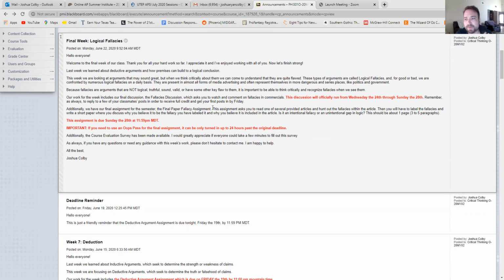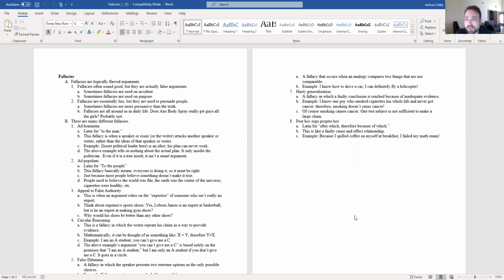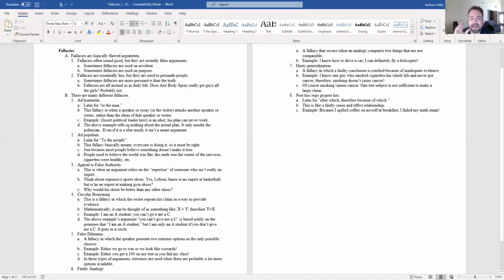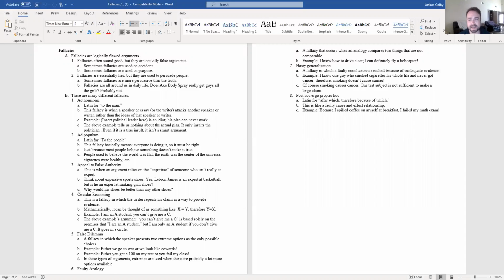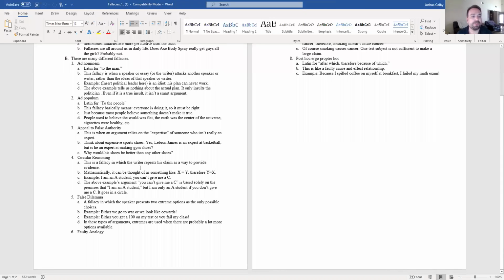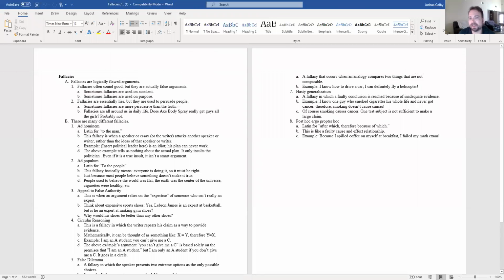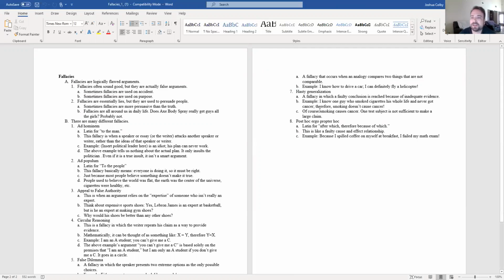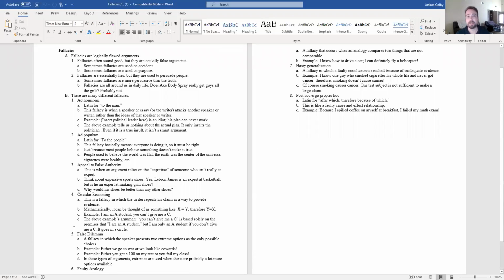Critical Thinking Fallacies